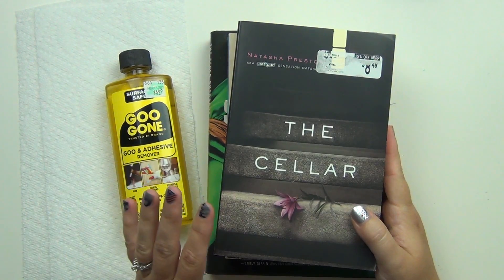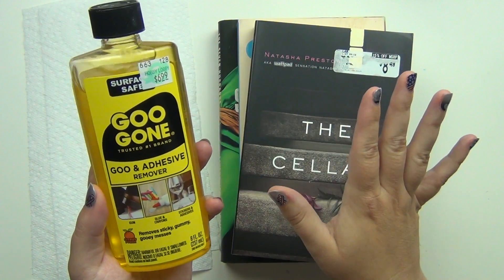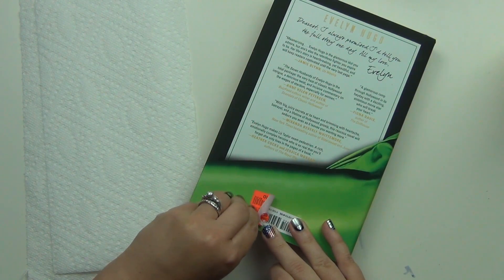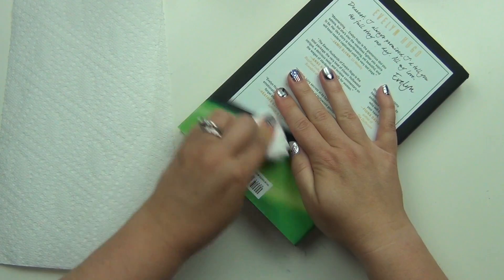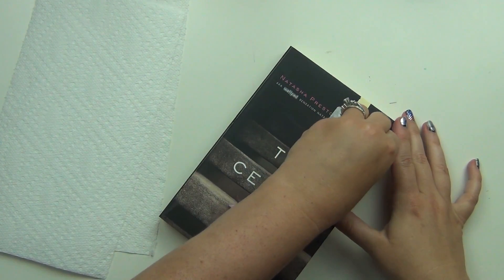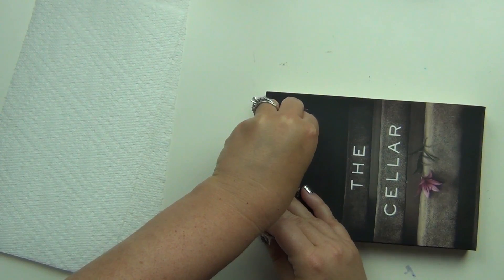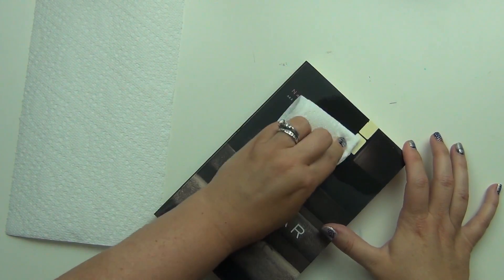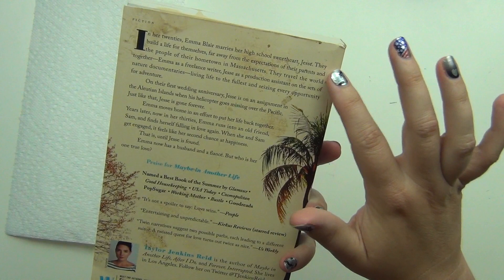How I Get Stickers Off Book Covers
Here's how I get stickers off my books covers.  Hope this helps!

*the bottles on amazon are 2oz bottles, mine is 8oz, so if you get them on amazon, the bottles will be smaller than mine.

Check out Scribd for great audiobooks!  If you use this link, you can get one month for free
*the name is Emily Branch, that's my mom...we share an account!

Amazon Wishlist